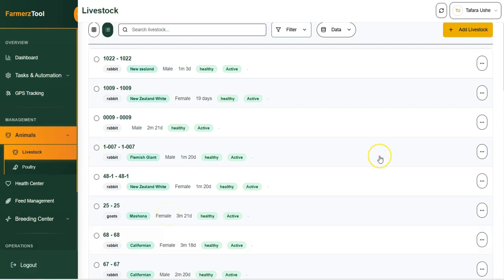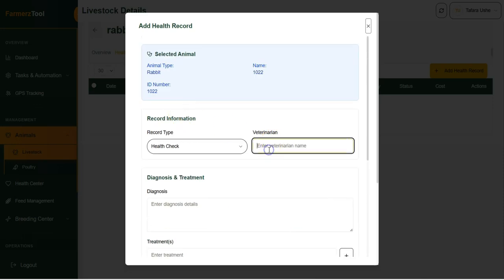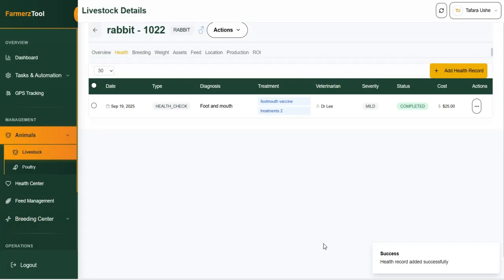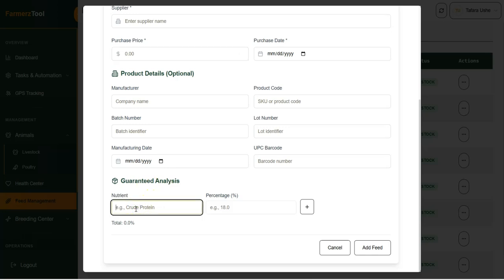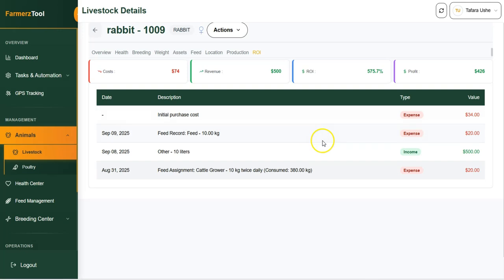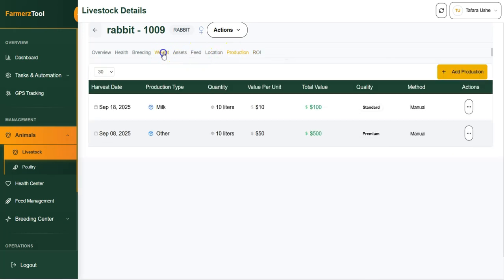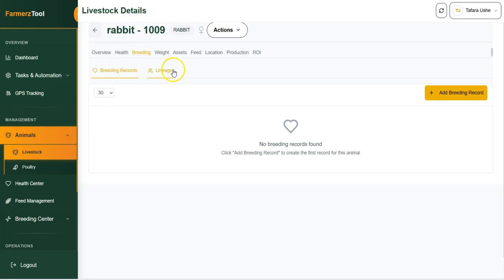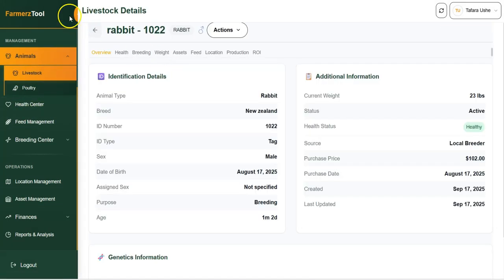FarmerzTool Livestock Management Software small demo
This video shows you what livestock details looks like and what all data can be added and how it will look.

to create an account